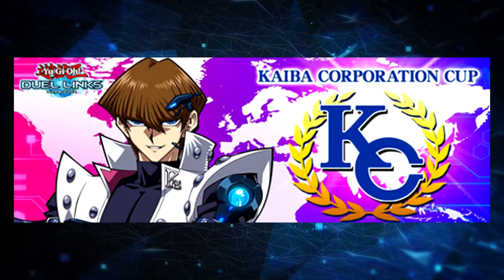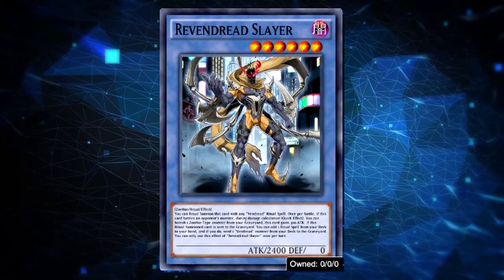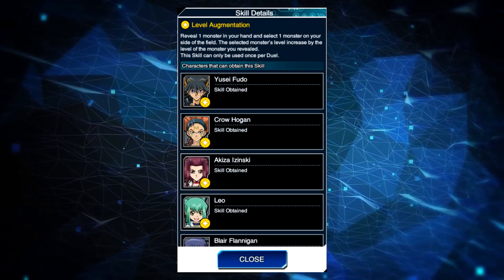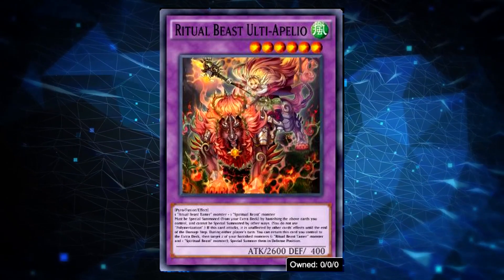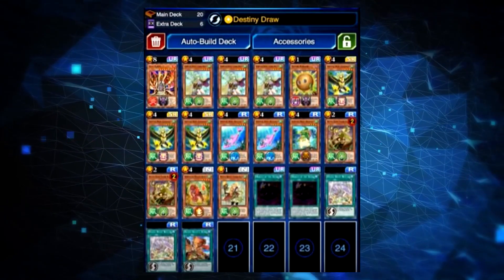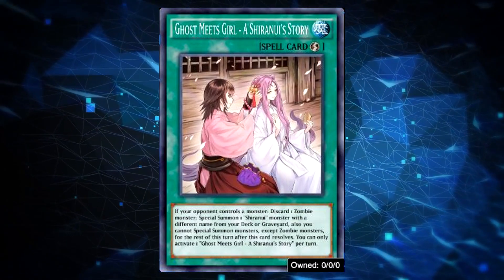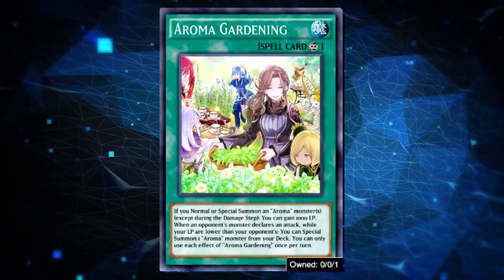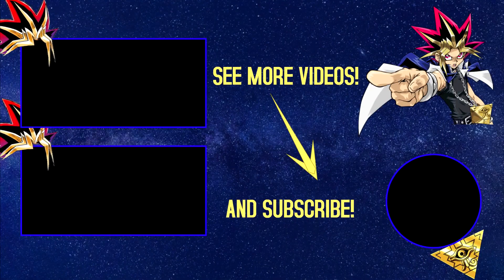Top 5 CHEAP F2P Decks For KC Grand Tournament! [Yu-Gi-Oh! Duel Links F2P]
Here are the best CHEAP f2p decks you can play in the June 2020 KC Cup!